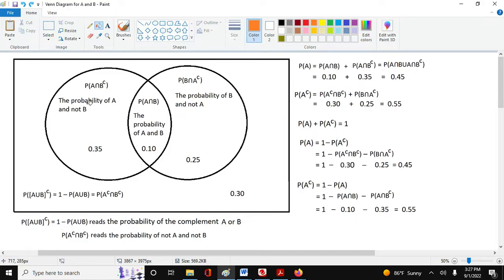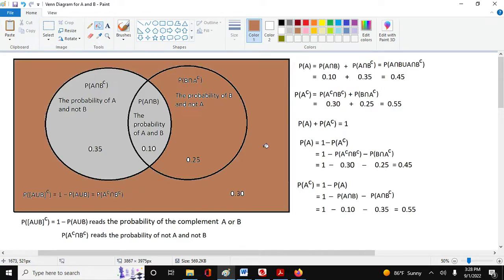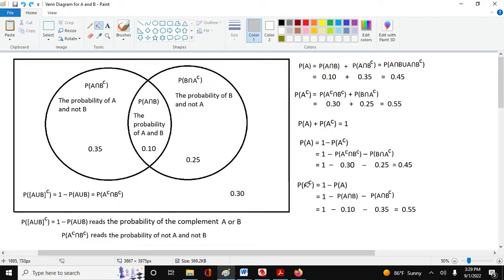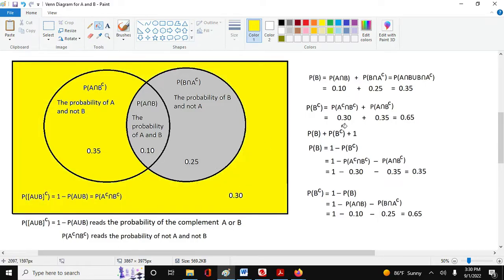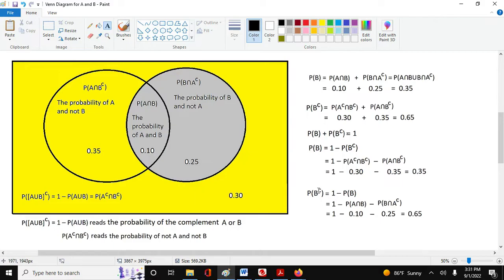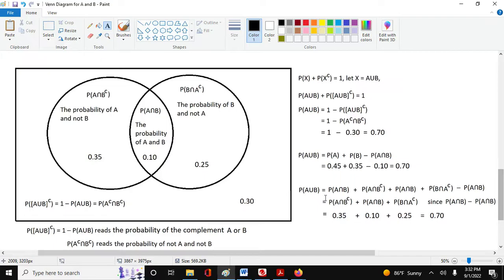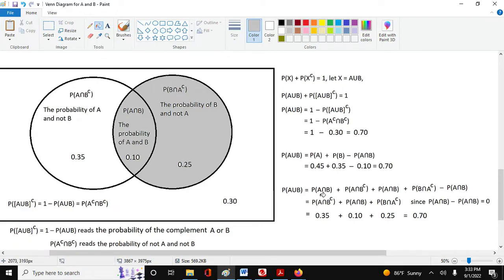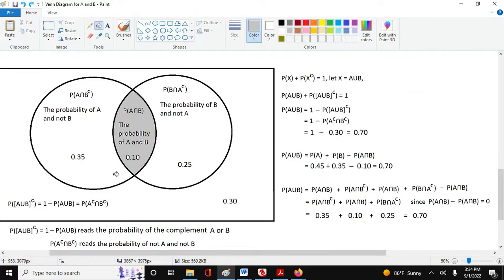Using Venn Diagrams for Probabilities A and B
Use a CD or DVD to trace out your circles onto paper.